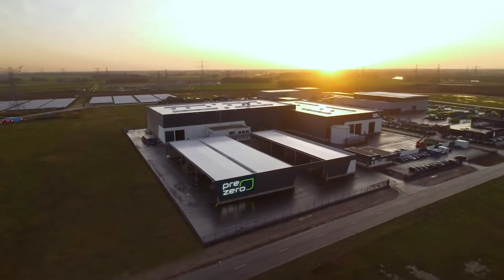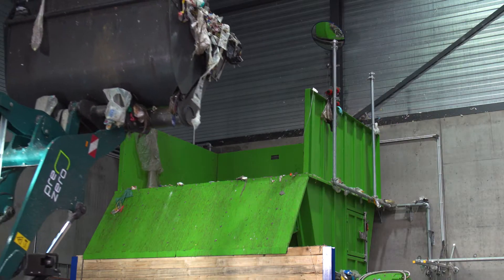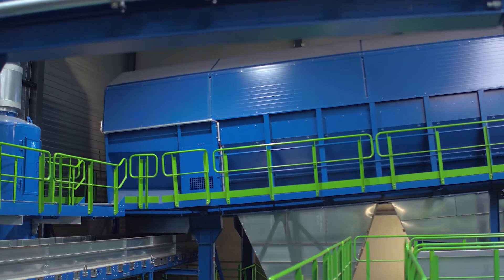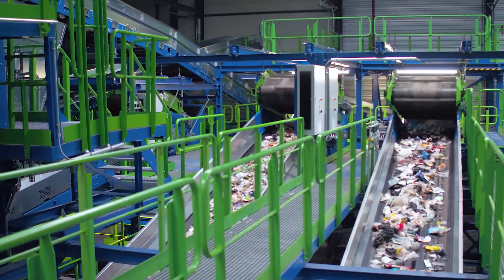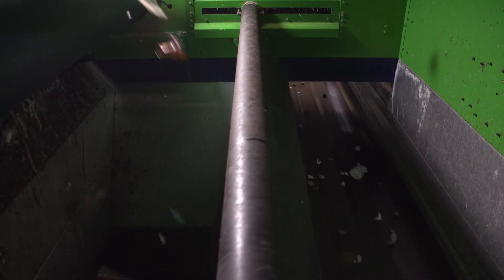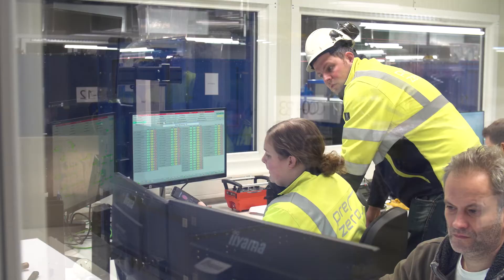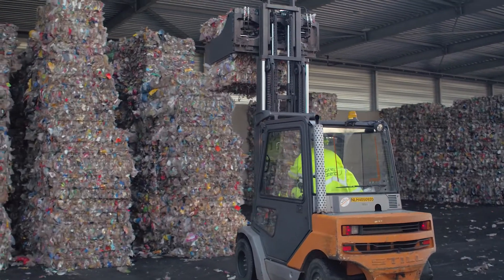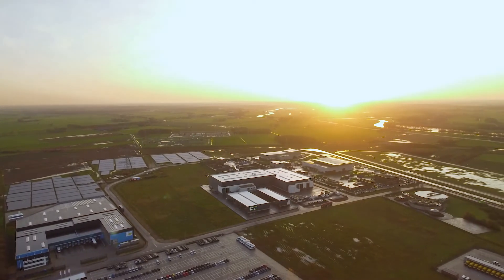PreZero sorting plant for lightweight packaging in Zwolle, Netherlands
Our state of the art and efficient sorting plant sorts lightweight packaging from household waste on a daily basis in Zwolle, the Netherlands.